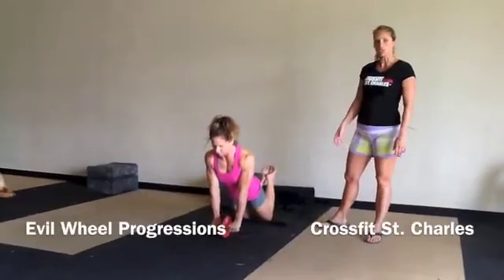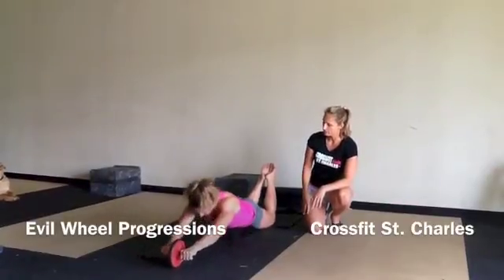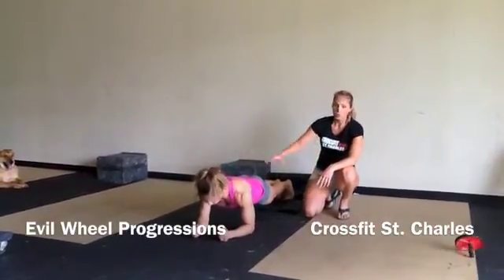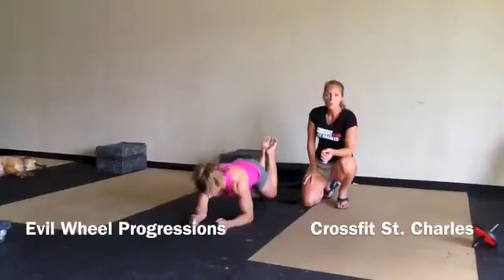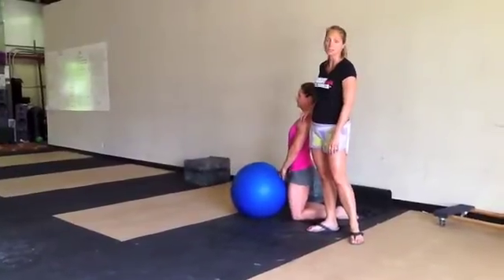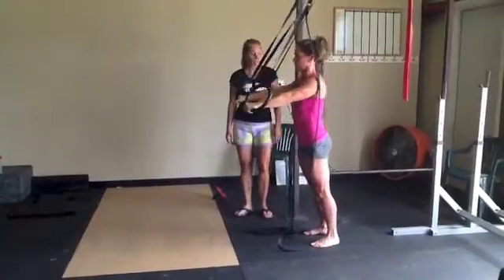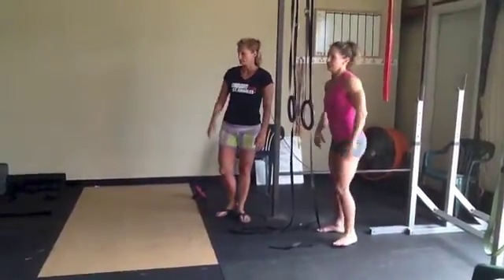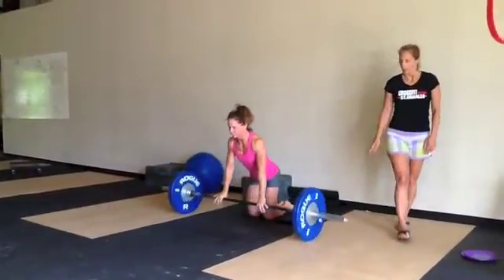Evil Wheel Progressions (Roll Outs)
Evil wheel progressions
1. Plank
2. Stability ball
3. Fall outs
3. Evil Wheel
4 Barbell
5 Sliders